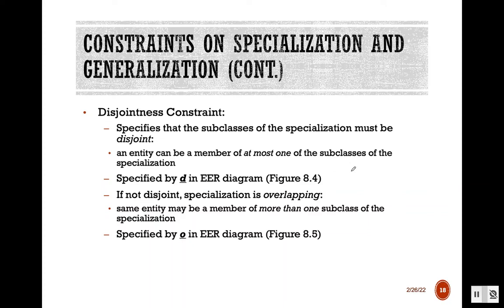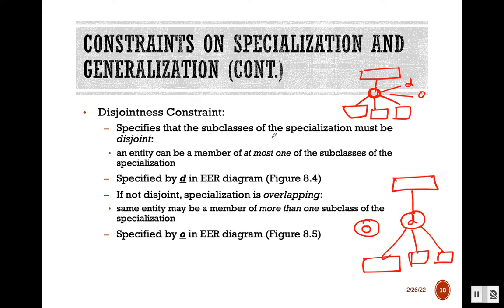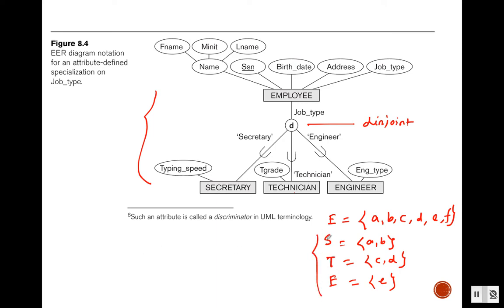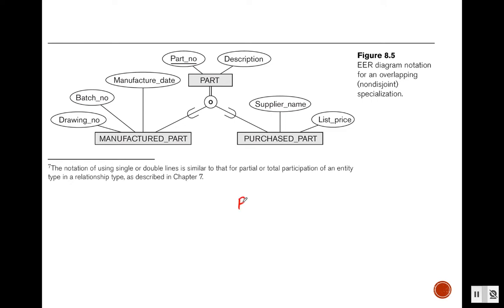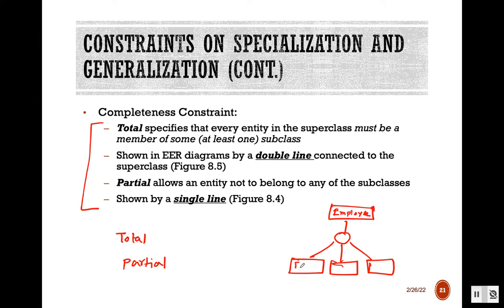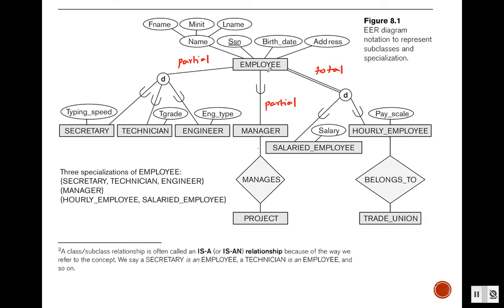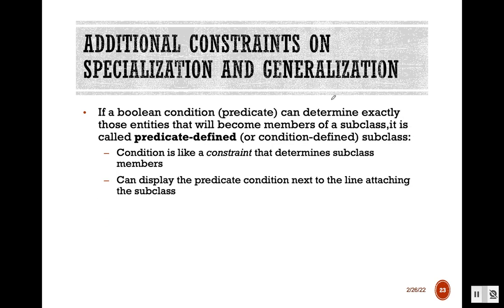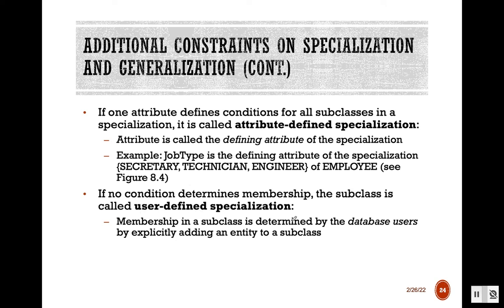Ch8: EER Constraints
Enhanced Entity Relationship Diagram
EER constraints: disjoint, overlapping, total and partial